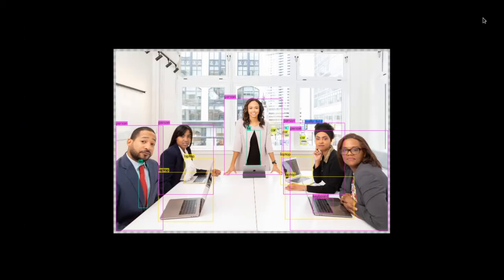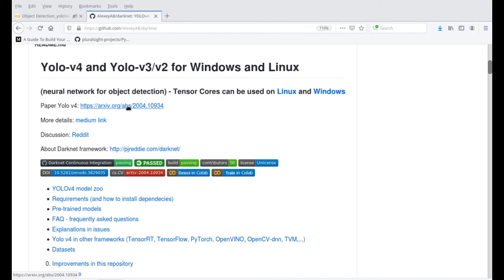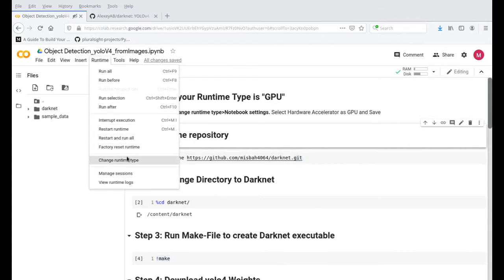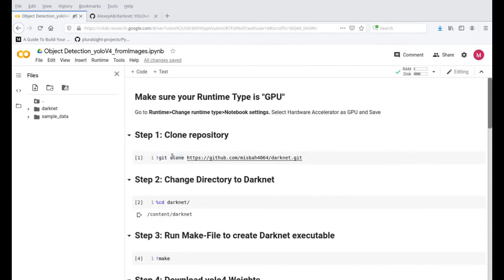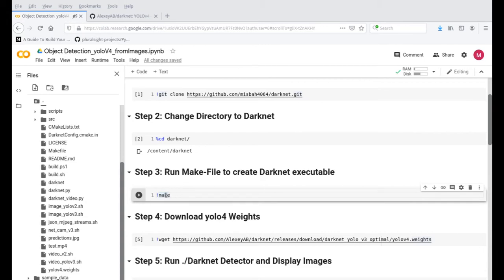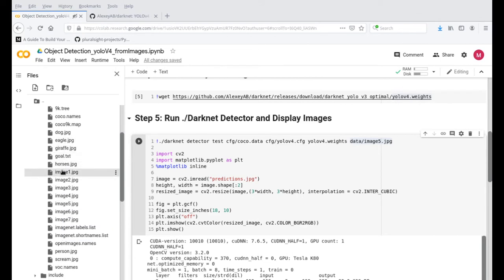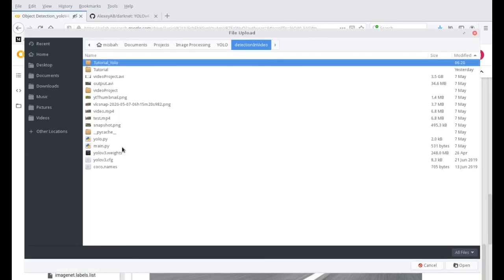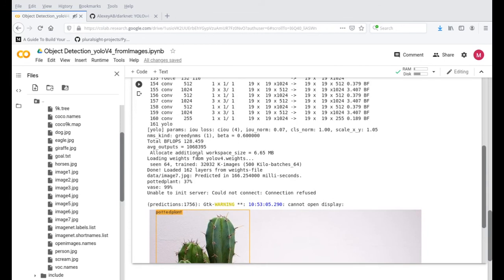YOLO V4 Object Detection-Python Project using Google Colab in 5 EASY Steps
Use the link below to open the Google Colab file for Yolo Object Detection using YOLOV4

💻 General Tech
Dell Tower